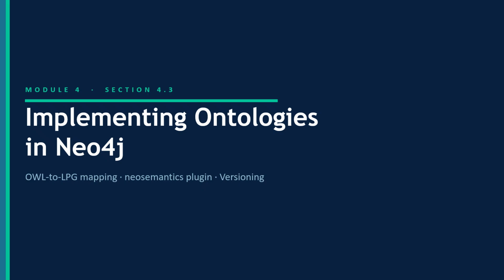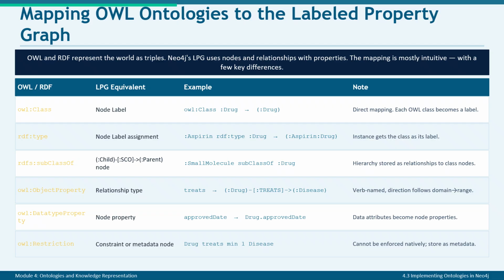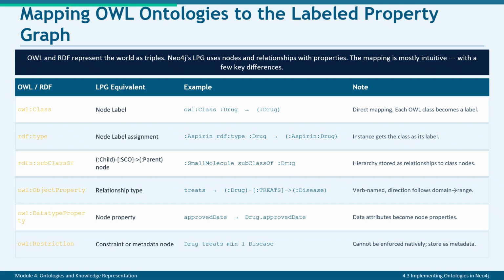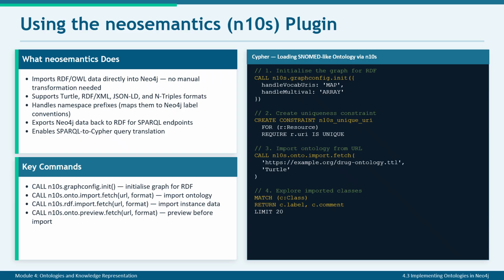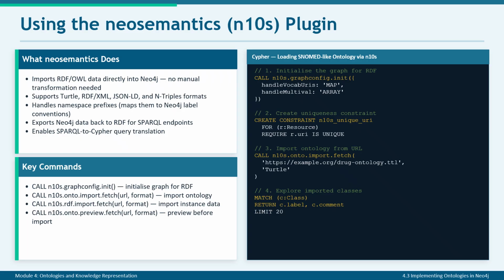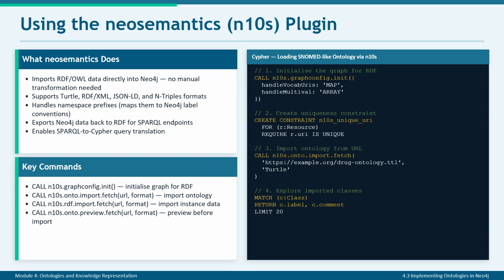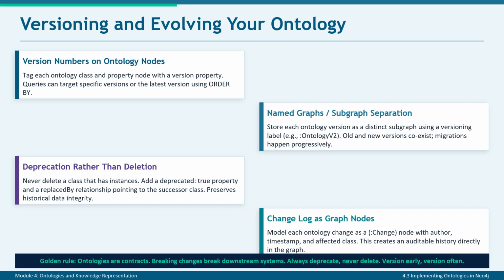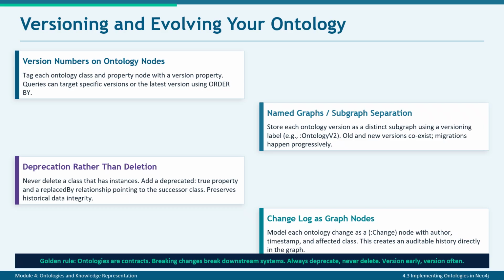Implementing Ontologies in Neo4j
4.3 Implementing Ontologies in Neo4j
• Mapping OWL ontologies to the Labeled Property Graph model
• Using the neosemantics (n10s) plugin for RDF/OWL import
• Versioning and evolving your ontology over time